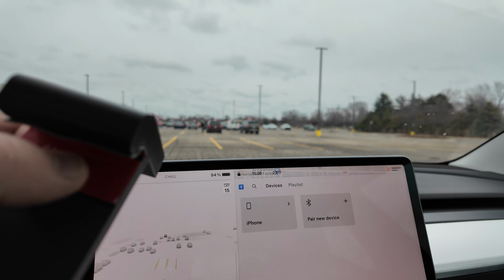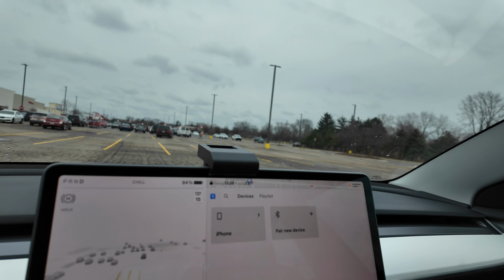Dji Pocket 3 Camera Mount for Tesla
I am using the Dji Osmo Pocket 3 as a Vlog camera in my car. 3D printed a mount that will make this great.